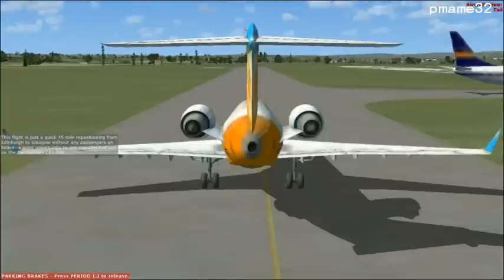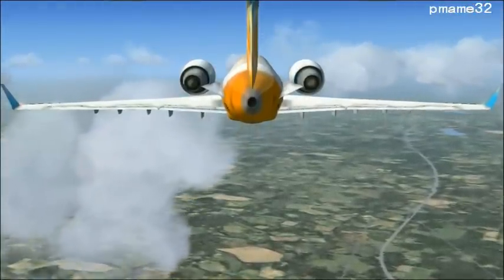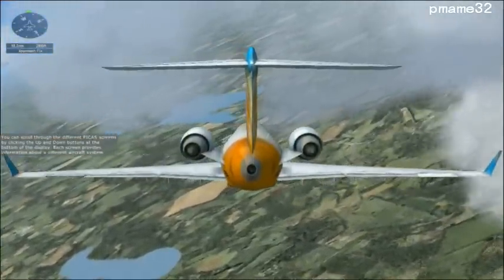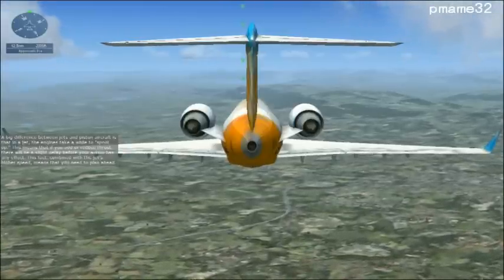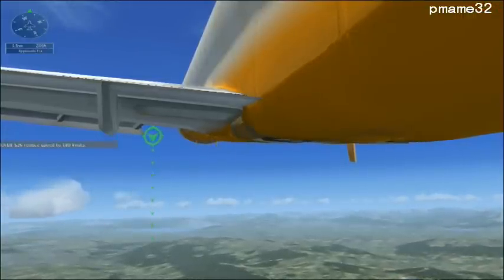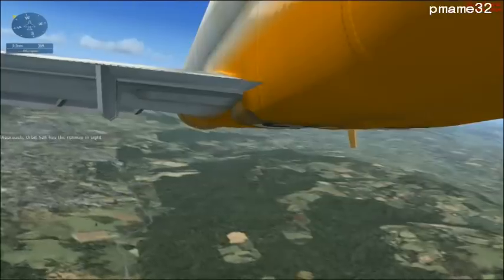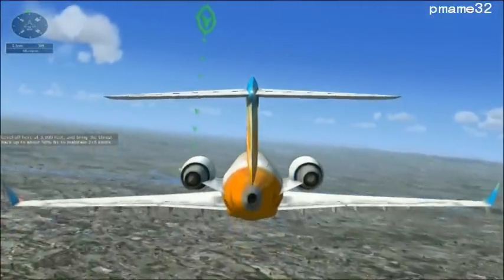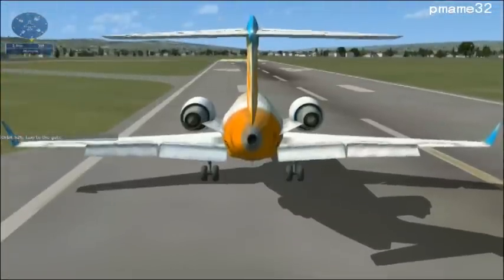FSX tour (012) Bombardier CRJ700 Land at Glasgow International Airport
The Bombardier CRJ700, CRJ900, and CRJ1000 are regional airliners based on the Bombardier CRJ200. Final assembly of the aircraft is at Montréal-Mirabel International Airport in Mirabel, Quebec, outside Montreal, Canada.[3]
Following the success of the CRJ100/200 series, Bombardier produced larger variants in order to compete with larger regional aircraft such as Embraer's E-Jets, Fokker's F70/100 series, the BAe 146/Avro RJ family and Sukhoi's Superjet 100.
CRJ700 series[edit]

Lufthansa CRJ701 ER
Design work on the CRJ700 by Bombardier started in 1995 and the programme was officially launched in January 1997.[4] The CRJ700 is a stretched 70-seat derivative of the CRJ200. Seating ranges from 66 to 78 for the CRJ700 versions, however. The CRJ700 features a new wing with leading edge slats and a stretched and slightly widened fuselage, with a lowered floor.
The aircraft is equipped with two General Electric CF34-8C1 engines. Maximum speed is Mach 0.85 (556 mi/hr, 895 km/hr) at a maximum altitude of 41,000 feet (12,500 m). Depending upon payload, the CRJ700 can travel up to 2,250 miles (3,620 km) with current engines, and a new variant with CF34-8C5 engines will be able to travel up to 2,895 miles (4,660 km).

United Express CRJ700 operated by GoJet at O'Hare International Airport
The CRJ700 comes in three versions: Series 700, Series 701, and Series 702. The 700 is limited to 68 passengers, the 701 to 70 passengers, and the 702 to 78 passengers. The CRJ700 also has three fuel/weight options: standard, ER, and LR. The ER version has an increase in fuel capacity as well as maximum weight, which in turn increases the range. The LR increases those values further. The executive version is marketed as the Challenger 870.
Its first flight took place on 27 May 1999.[4] The aircraft's FAA Type Certificate designation is the CL-600-2C10.[5] The CRJ700 first entered commercial service with Brit Air in 2001.[4]
The CRJ700 directly competes with the Embraer 170, which typically seats 70 passengers.
In 2008, the CRJ700 was replaced with the CRJ700 NextGen, featuring improved economics and a revised cabin common to the CRJ900 NextGen and CRJ1000 NextGen. In January 2011 SkyWest Airlines ordered four CRJ700 NextGen aircraft.[6]
In 2006, the CRJ700 was featured in Microsoft Flight Simulator X as one of the demo aircraft, with the Learjet 45 and Robinson R22.
CRJ900 and derivative[edit]

Lufthansa CityLine Bombardier CRJ900LR takes off (2010).
The CRJ900 is a stretched 76--90 seat version of the CRJ700. The aircraft features two GE CF34-8C5 engines, 13,360 lbf (59.4 kN) thrust with APR, and added leading edge slats. Max GTOW is 84,500 pounds. The airplane is loosely based on the CRJ200 series with a few major improvements. The environmental packs have a target temperature instead of a hot-cold knob. The cabin has a recirculation fan which aids in cooling and heating. The engines are controlled by FADEC digital engine control instead of control cables and a fuel control unit. The cabin floor has been lowered 2 inches which gains outward visibility from the windows in the cabin as the windows become closer to eye level height. The APU is a Honeywell RE220 unit which supplies much more air to the AC packs and has higher limits for starting and altitude usage. The wingspan is longer, the tail is redesigned with more span and anhedral. In typical service the CRJ900 can cruise 8--10,000 ft higher with a slightly higher fuel burn and an average true airspeed of 450--500 knots, a significant improvement over its predecessor. The FAA Type Certificate designation of the CRJ900 is the CL-600-2D24.
The first CRJ900 (C-FRJX) was modified from the prototype CRJ700 by adding longer fuselage plugs fore and aft; it was later converted into the prototype CRJ1000 by installing yet longer fuselage plugs.[7] The CRJ900 competes with the Embraer 175, and is more efficient per seat-mile, according to Bombardier.[citation needed]. Mesa Air Group was the launch customer for the CRJ900 painted in America West livery.

Scandinavian Airlines was a new customer of the CRJ900 in 2008
In 2007, Bombardier launched the CRJ900 NextGen to replace the initial version. The new model has improved economics and a new cabin common to the CRJ700 NextGen and CRJ1000 NextGen. Mesaba Aviation, operating at the time as Northwest Airlink (now Delta Connection), was the launch customer, and remains the largest operator of the CRJ900 NextGen. The Mesaba fleet of CRJ900 NextGen aircraft are configured in a two class seating configuration, with 12 first class seats and 64 coach seats.
Comair, operating as Delta Connection, has ordered 14 CRJ900s, with at least 6 in service as of Nov 2007.[8] These are in a two class configuration, with 12 first class seats and 64 coach seats. This is due to a limitation in Delta's contract with its pilots which limits its regional carriers to flying 76-seat aircraft.